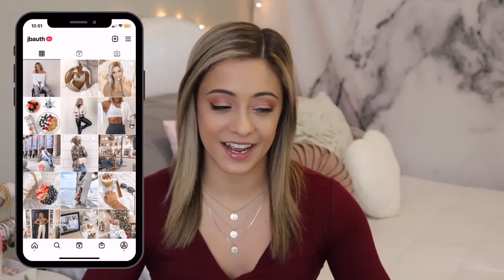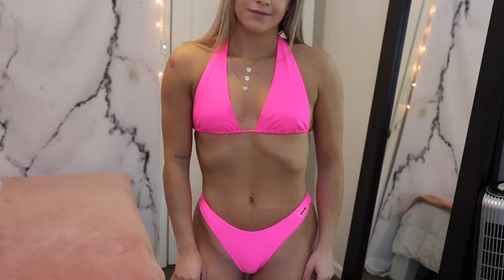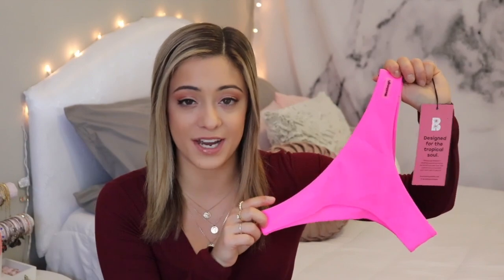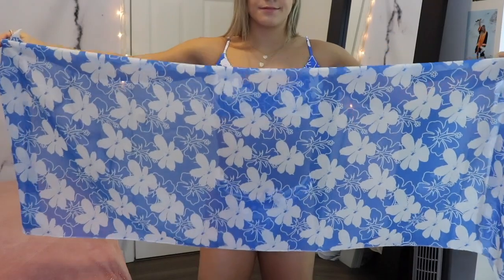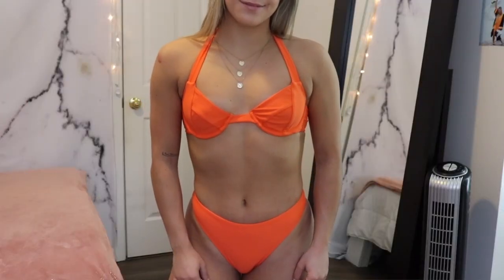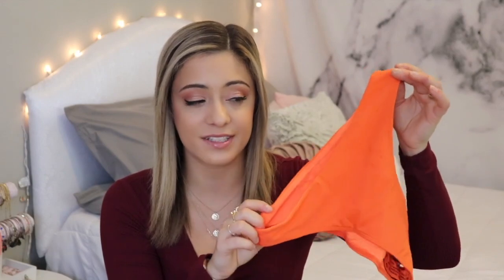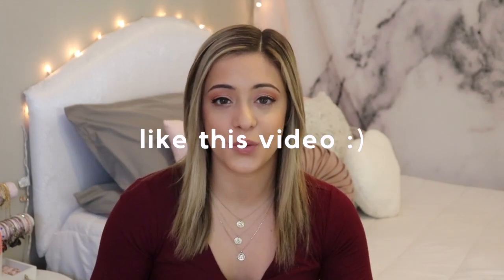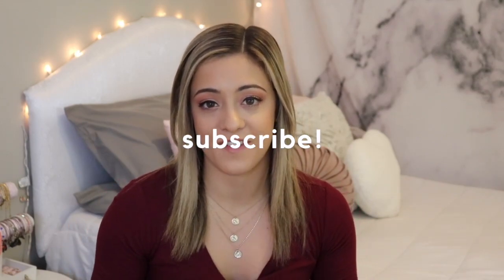BLACKBOUGH SWIM TRY-ON HAUL: bikinis + accessories *part 2*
HAPPY MARCH 1st!!! One day closer to spring! :) I am back with another bikini try-on haul and I am SO excited to share what's in store for today! The anticipation for summer is REAL and these bikinis have me so excited for the weather to heat up! All these suits are to die for and 10/10 quality... be sure to check the links below if you're interested in any of the suits shown! and make sure to let me know which one was your favorite :)

xoxo
jordan